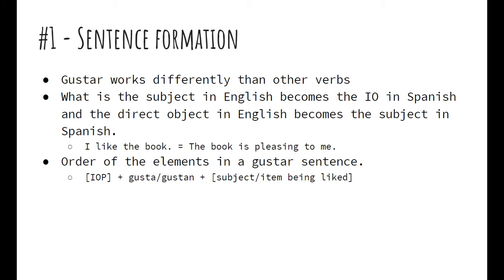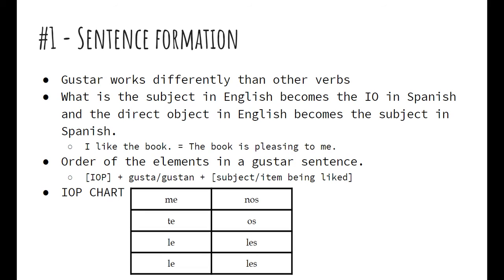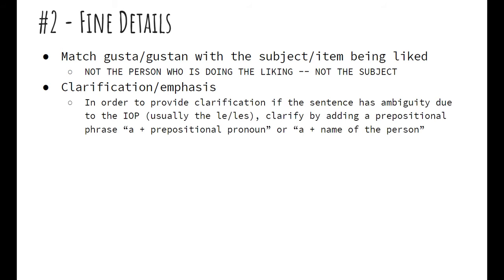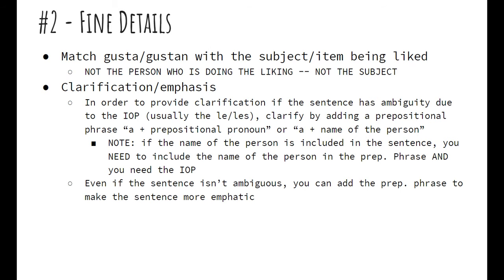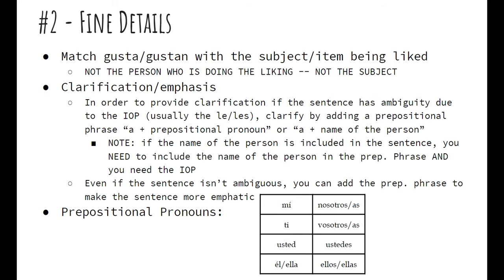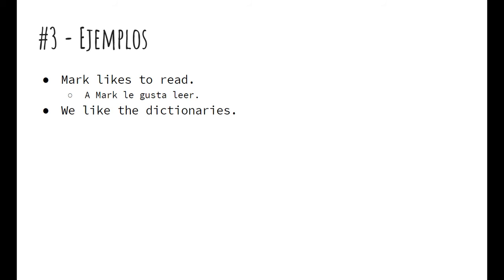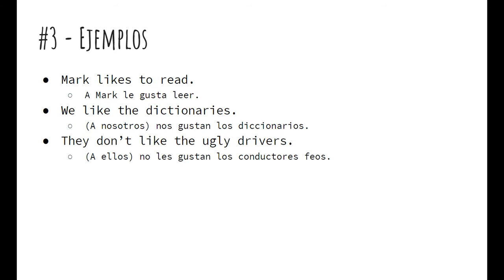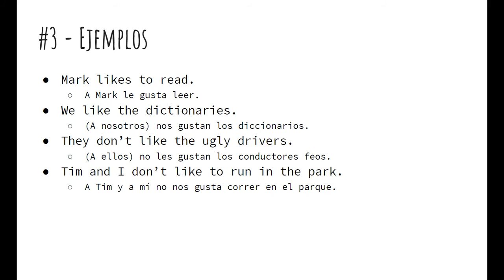SPA II: U1L6 - Gustar (Video Notes)